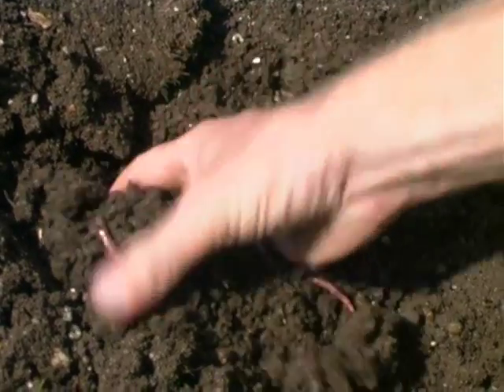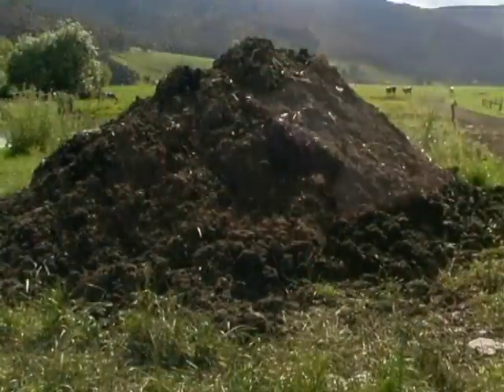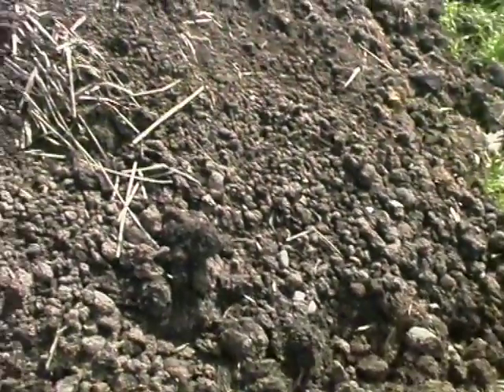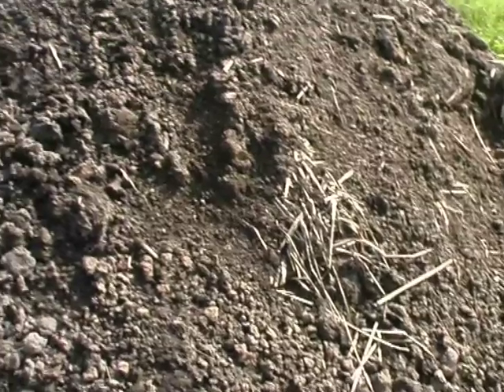Organic Farming - Worm castings for fertilizer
How to use worm castings for fertilizer on a dairy farm. Stephen Whitstead of the Snowy Mountain Organic Dairy Farm near Cooryong, explains how to use manure and worm castings for fertilizer on pastures.